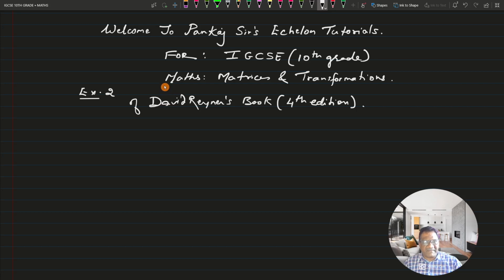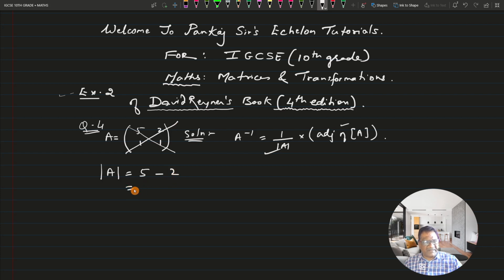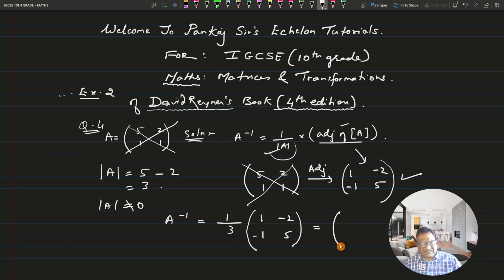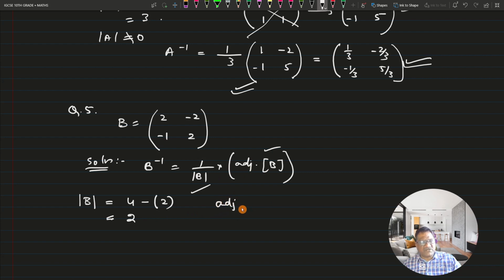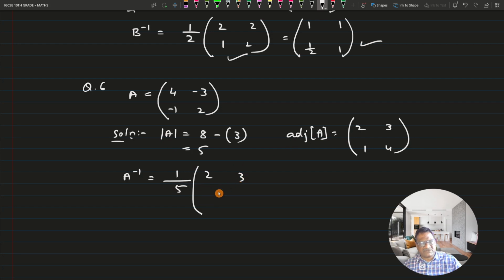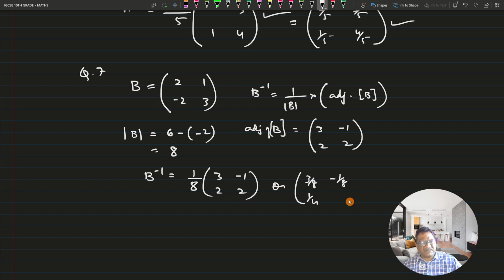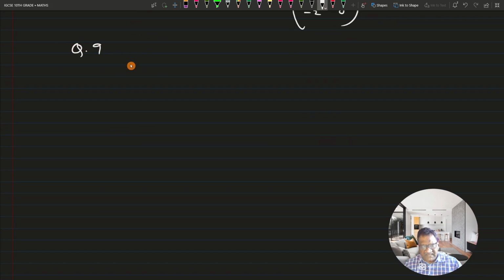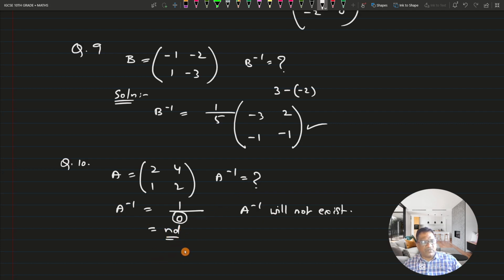IGCSE INTN MATHS 0607|CAMBRIDGE CIE MATHS|MATRICES & TRANSFORMATION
In this video i have worked out Q.4 to Q.10 of Ex.2 of Ch.Matrices & Transformations.This is from David Reyners 4th edition book